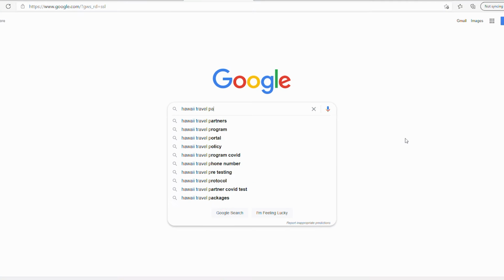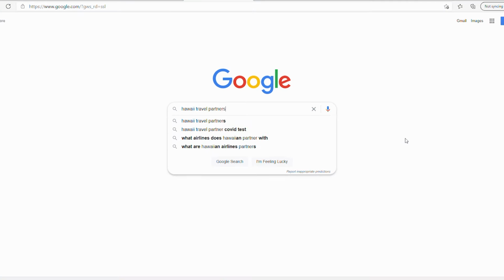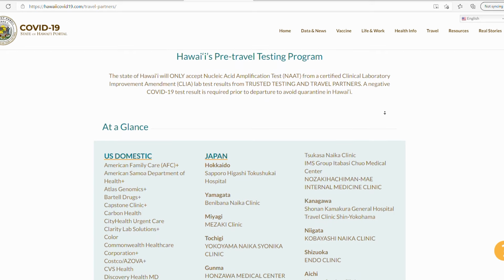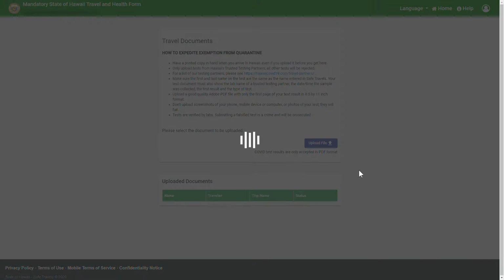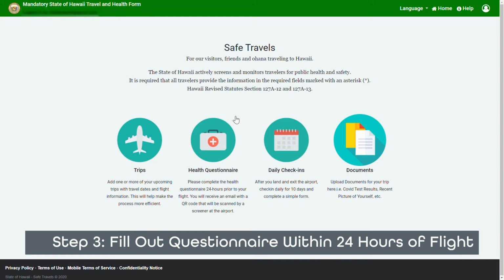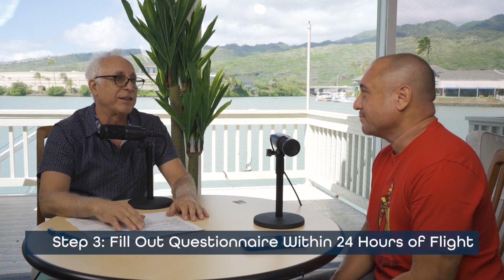Traveling to Hawaii - Uploading Covid-19 test results to The Safe Travel Website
*NOTE THAT SOME OF THESE GUIDELINES ARE NOW OUTDATED*

Aloha Bruce and Lanai Tabura are offering important information and tips with a step-by-step process for getting a valid negative COVID-19 test prior to your Hawaii Vacation. You’ll need a test from one of Hawaii’s official “Trusted Testing Partners” and upload your results to the State of Hawaii Safe Travels website. You will also need to fill out a questionnaire on the website.

Once you’ve completed the process, you’ll receive a QR code that will help make your Hawaii vacation safe and hassle-free.

Got a question? Ask it here !